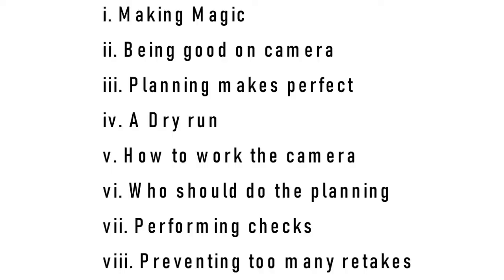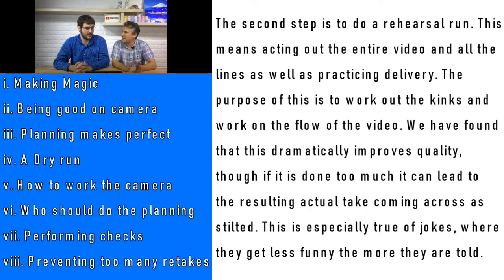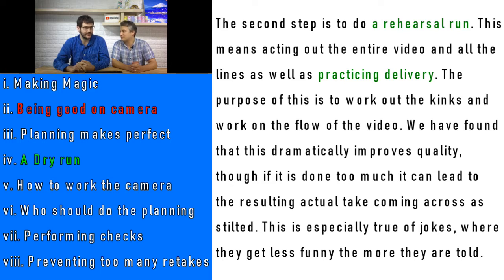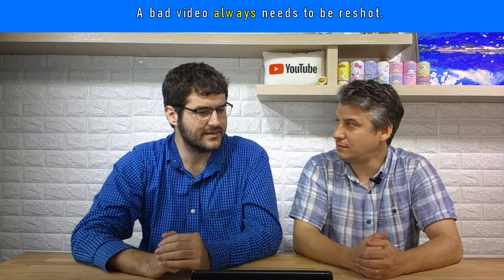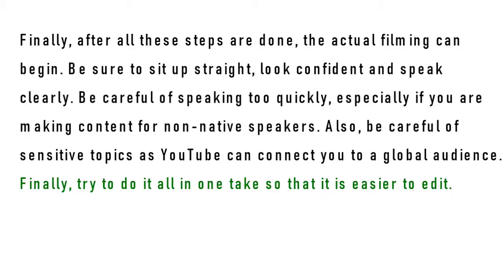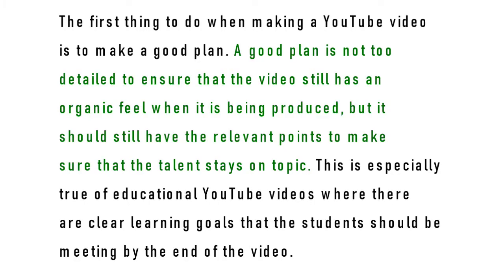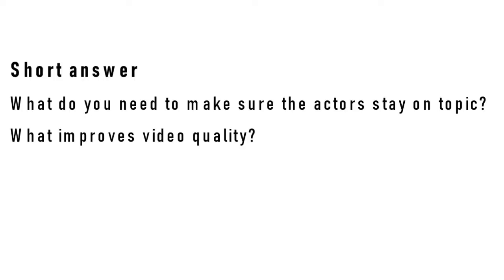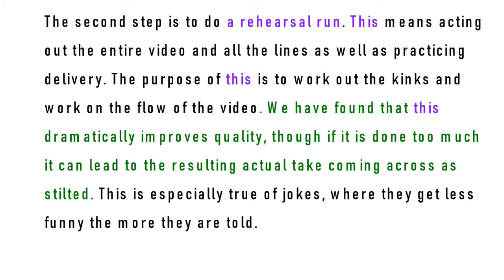How To Identify Distractors In IELTS Reading And Not Choose The Wrong Answer | The IELTS Grind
In today's video, we are talking about the wrong answers and why many IELTS students fall for them. Of course, we are talking about distractors in IELTS reading. This is when the questions are particularly misleading so that lower-level students will choose the wrong answer.

Timestamps:
0:00 Introductions
1:52 Matching Heading Questions
10:07 True, False, Not Given Questions
17:08 Multiple-choice Questions
21:37 Short-answer Questions